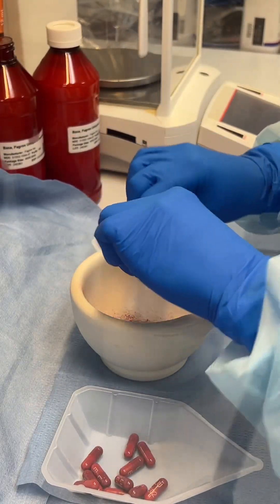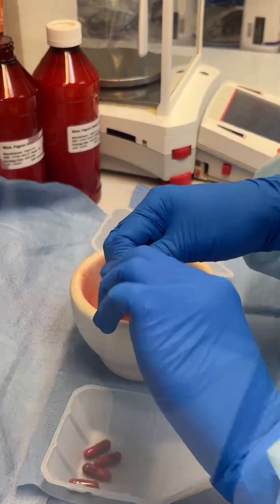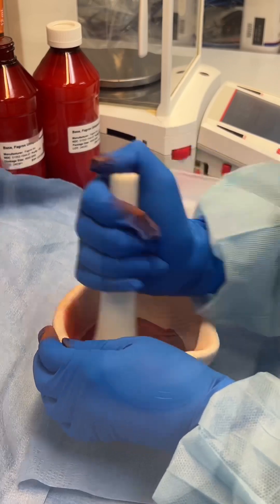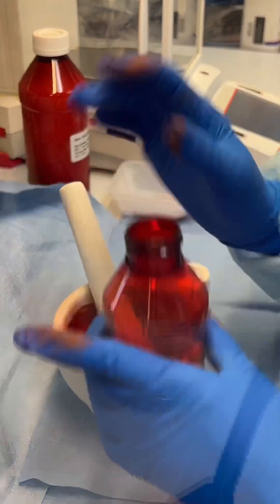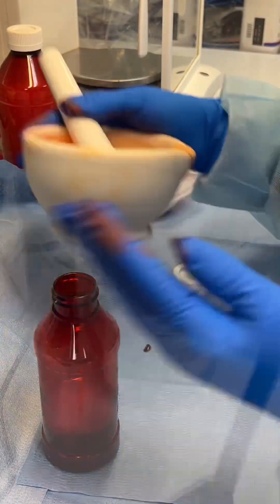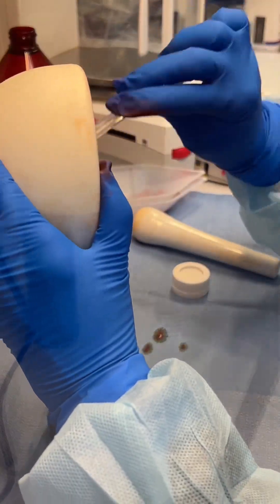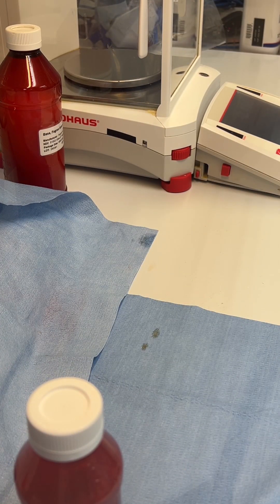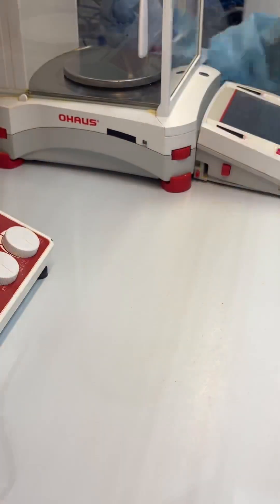🎥 Watch This! How We Turn Capsules into Custom Liquid Medications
Ever wondered how a capsule becomes a liquid? 🤔 Watch our technicians in action as we create a custom rifampin suspension—right here in our compounding lab!

This video gives you an exclusive, step-by-step look at how we:
💊 Open and measure rifampin capsules
🧪 Mix them into a smooth, easy-to-take liquid
👩‍⚕️ Customize medications for patients who need alternatives to standard pills

Whether you're a patient, caregiver, or just curious about how pharmacy works behind the scenes, this video is packed with insight and real-life pharmacy in action.

📍 Keystone Pharmacy – 4021 Cascade Rd SE, Grand Rapids, MI